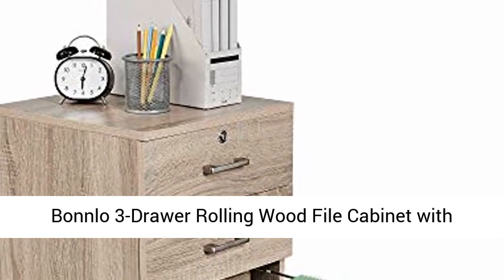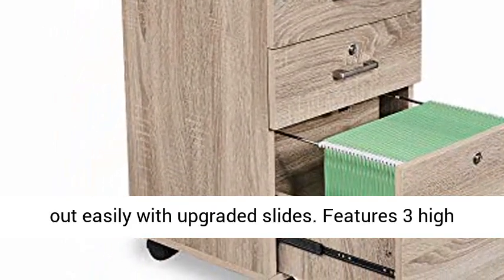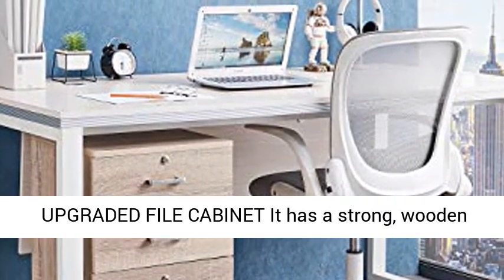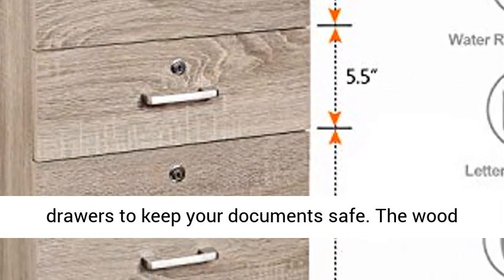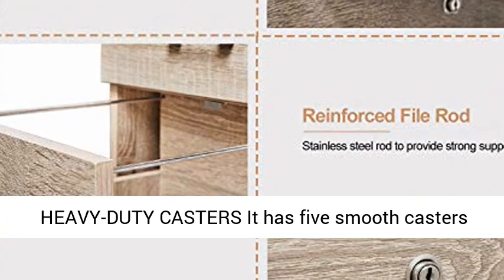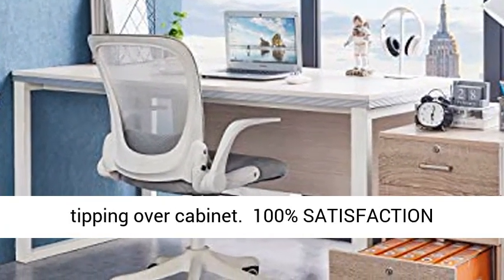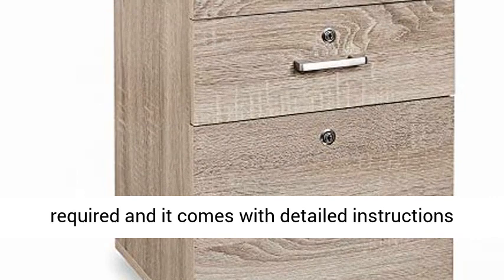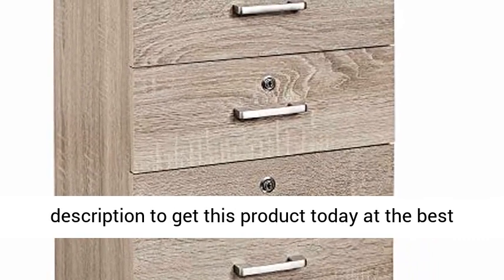Bonnlo 3-Drawer Rolling Wood File Cabinet with Lock Review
Bonnlo 3-Drawer Rolling Wood File Cabinet with Lock, Oak - Review

【SPACIOUS STORAGE SPACE】Bottom drawer fits a good amount of files (letter size), and two smaller ones above it for office supplies/pens/scissors etc. Drawers slide in and out easily with upgraded slides. Features 3 high quality stainless steel handle with brushed nickel finish to make it easy to open the drawers
【UPGRADED FILE CABINET】It has a strong, wooden construction and fits perfectly under office desk. It also provides a sturdy place for printer. Material: Melamine and P2 Grade MDF
【BUILT-IN LOCK】Features 3 separated lock locks all 3 drawers to keep your documents safe. The wood finish blinds perfectly with any other furniture. It is a very attractive addition to home office or any office area and provides excellent storage
【HEAVY-DUTY CASTERS】It has five smooth casters (2 lockable) which makes it flexible to everywhere in your office/house. Extra wheel at front of file drawer for added stability. Bottom file drawer can be full of paperwork and opened fully without tipping over cabinet
【100% SATISFACTION GUARANTEE】Free replacement for installation problems, damage and missing parts within 3 year. Replace & refund within 3 month. Assembly is required and it comes with detailed instructions and labeled pieces. Easy to assemble within 1 hour. Upon assembly, it measures 15.7” Length, 15.7”Width, 26”Height